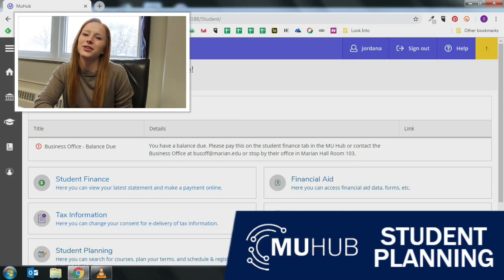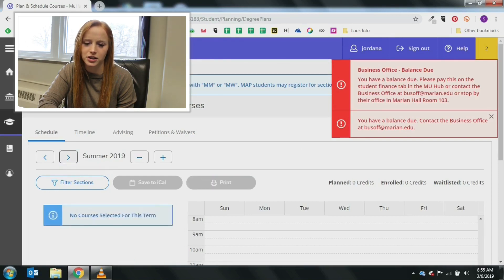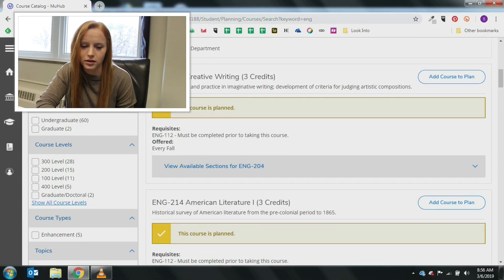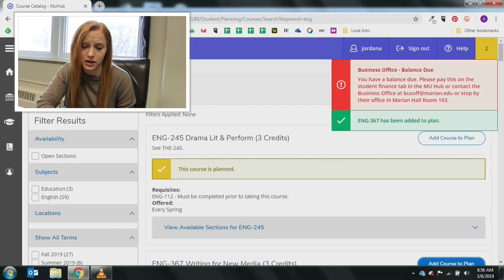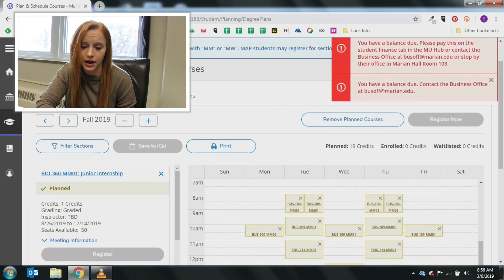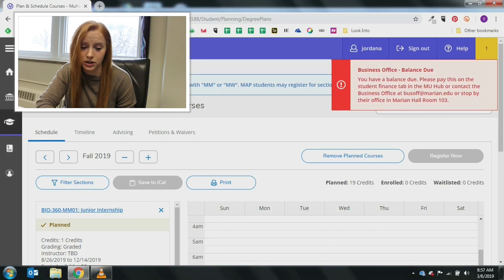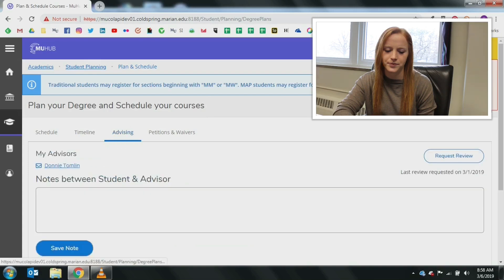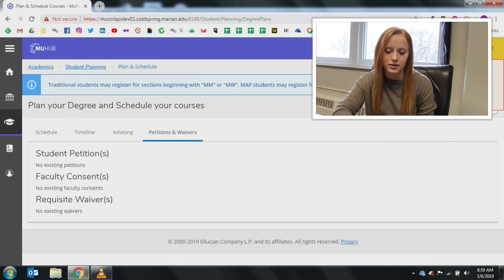MUHUB: Student Planning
How to Plan Your Future Classes
To access your MUHUB, go to the MyMarian webpage and click the MUHUB link. Login with your Marian username and password. Check out this video for instructions.

1. Click "Student Planning."
2. Click “Plan Your Degree and Register for Classes."
3. Use navigation arrows to find the correct semester.
4. Use the Search the Courses search bar to locate classes.
5. Click view available sections.
6. Select the course by clicking" Add Course to Plan."
7. In the pop-up box, select term for the course to plan it.
8. You can continue to use the search bar or the filters on the left of the screen to continue adding classes to your plan.
9. When you are ready to register, click the "Register Now" button.
View Course Timeline and Submit Petitions
Clicking on the timeline tab
1. See a snapshot of all you have planned and taken in previous semesters.
2. Drag and drop to make edits.
3. View grades on previously completed courses.

Clicking on the advising tab
1. Send messages to your adviser.
2. A log is kept of the message thread for your reference.

Clicking on petitions and waivers tab
1. View waivers, such as prerequisites that have been submitted, reviewed, and denied.